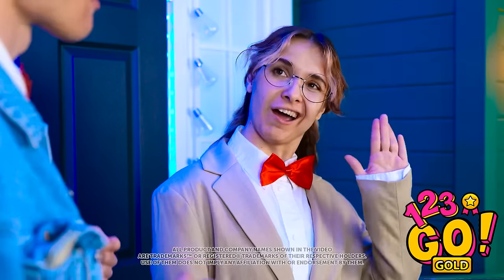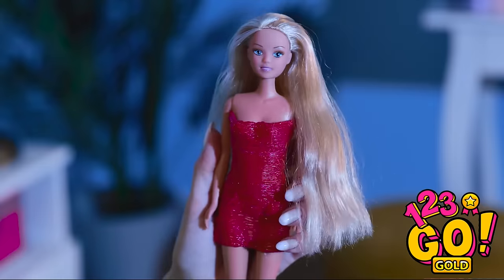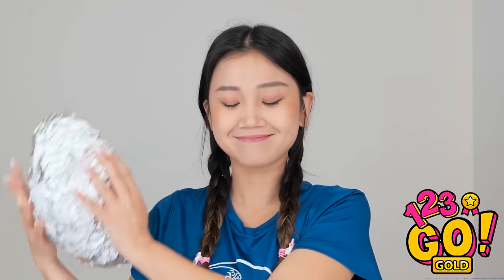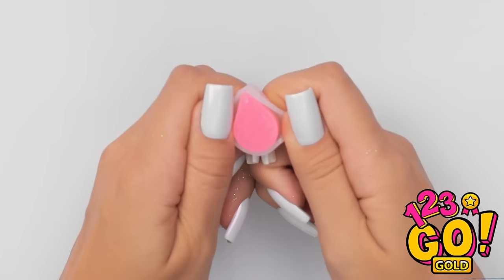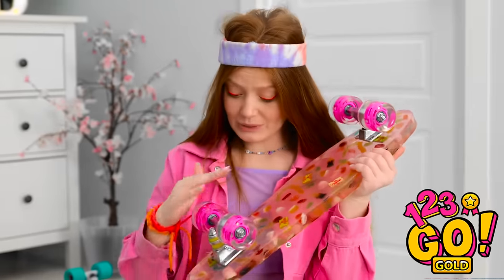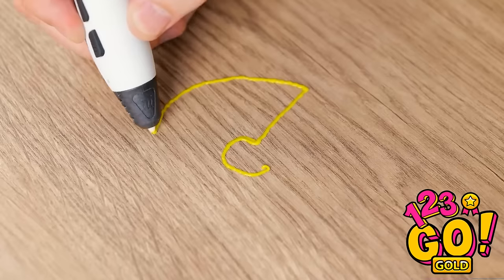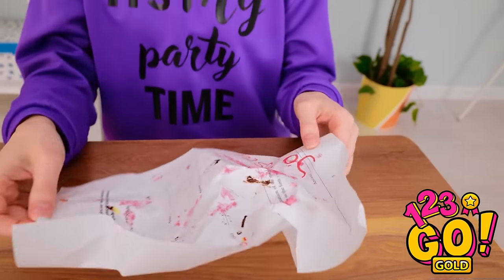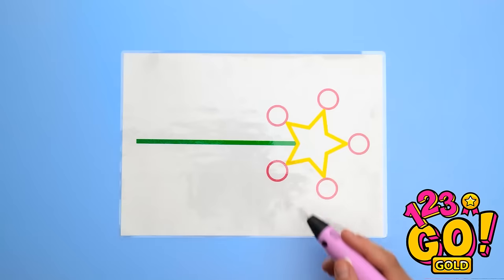3D Pen VS Hot Glue! EASY IDEAS FOR THE GORGEOUS LOOK || Jewelry & Repair Tricks by 123 GO! Gold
Discover effortless methods to achieve a stunning appearance with this comparison of 3D Pen versus Hot Glue! Explore creative jewelry crafting and practical repair tricks to enhance your style effortlessly.